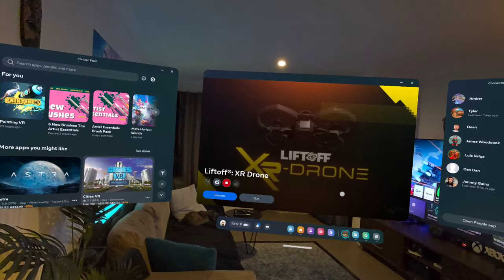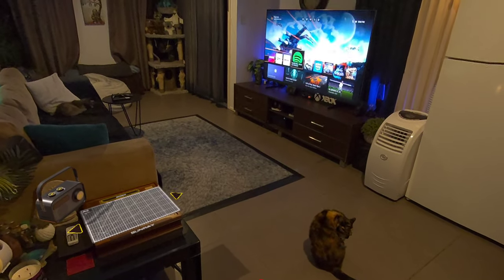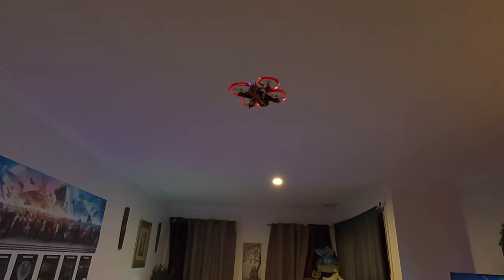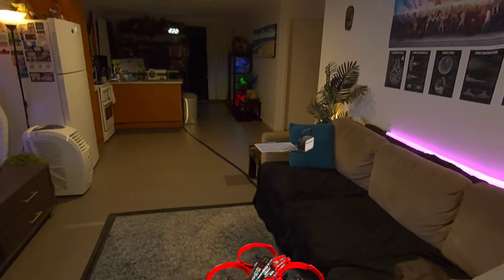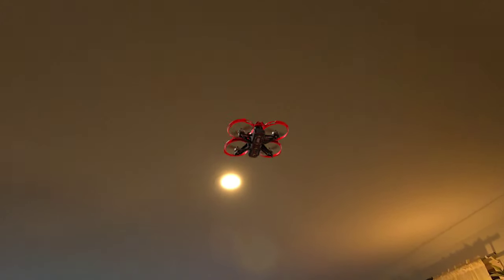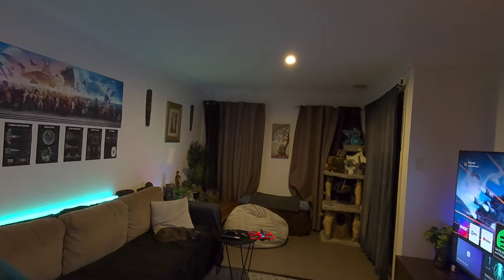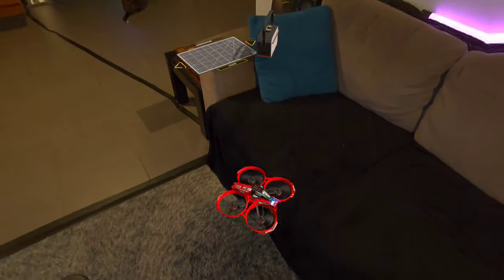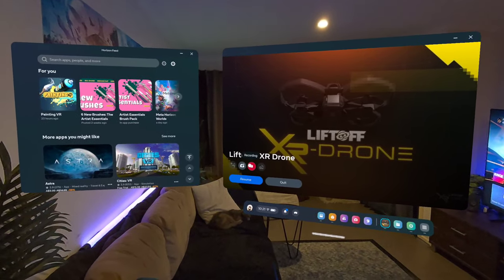I Flew A Drone Using Only Virtual Reality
Today I tried my hand at flying a virtual drone in mixed reality at home through the 'Liftoff: XR Drone' app on my Meta Quest 3, just for fun!

Welcome to Gregizmo Designs - Creative Projects for Better Well-Being.

If you would like to see more of this content please hit the 'like' button below, leave a comment and support growth as a content creator by sharing and subscribing to my channel. Every bit helps! ;)